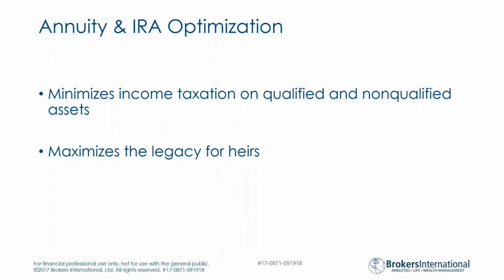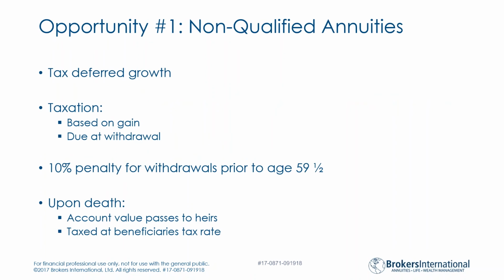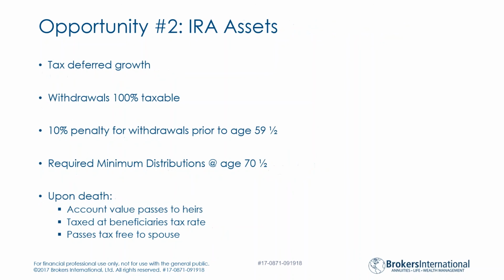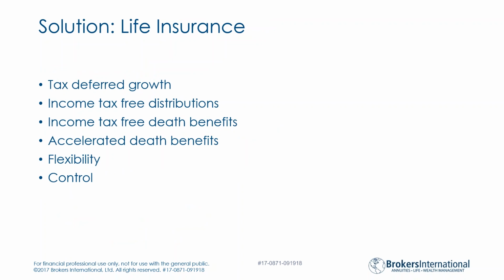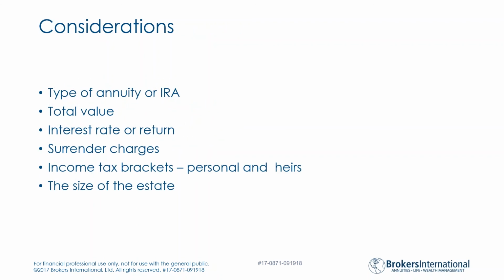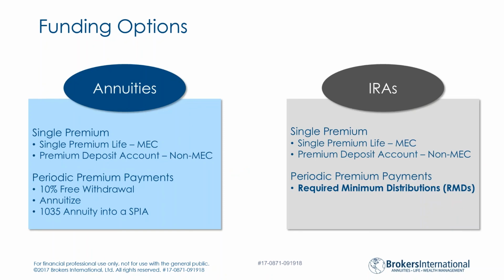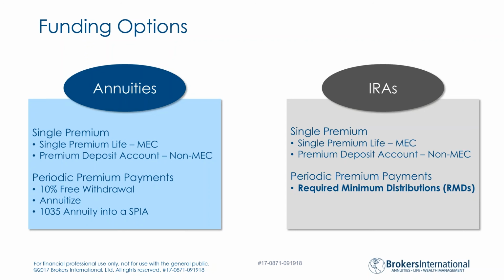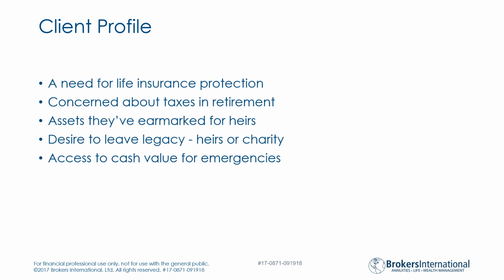Life Lessons: Leverage Existing Assets for New Opportunities (9-2017)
Learn about new ways to leverage existing assets for new opportunities